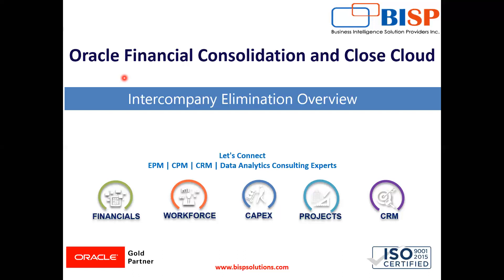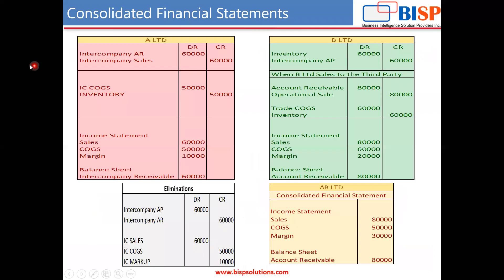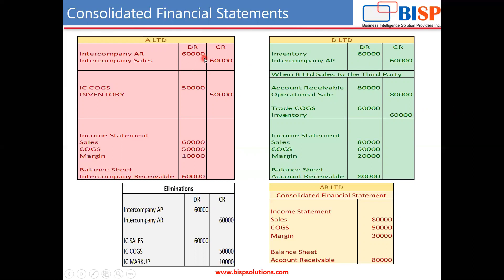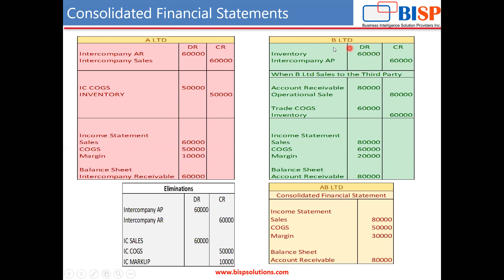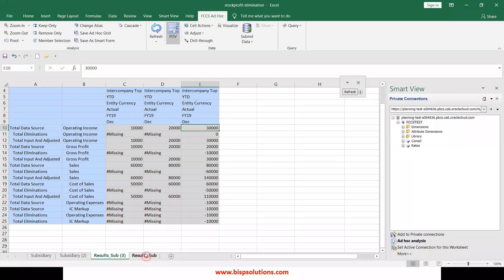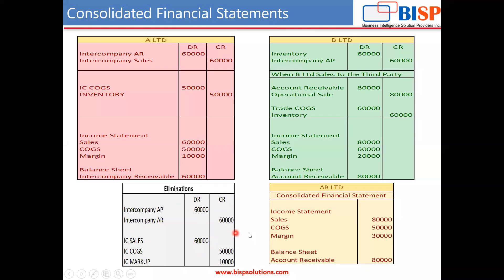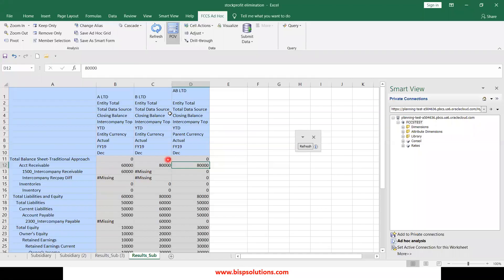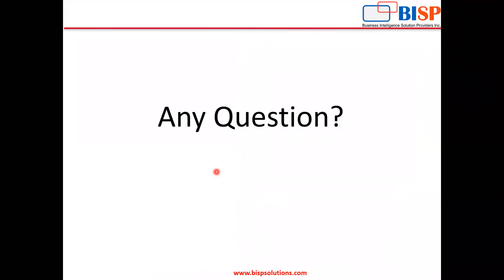Oracle FCCS intercompany Elimination Hands-On | Oracle FCCS Tutorial | BISP Oracle FCCS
Hello All, Another interesting example on Oracle Financial Consolidation and Close Cloud Intercompany Elimination scenario. In this video tutorial, we provide complete video tutorial on Oracle FCCS intercompany elimination. BISP provides complete consulting and training.